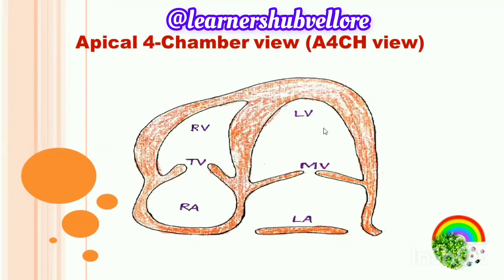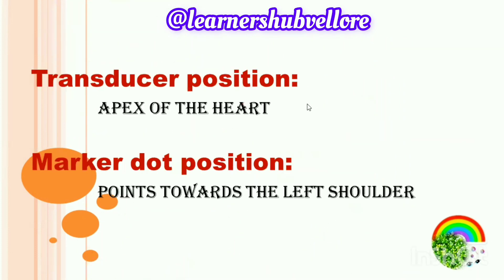A4CH VIEW | APICAL 4 CHAMBER VIEW | STANDARD ECHO WINDOWS (PART-4) | ECHOCARDIOGRAPHY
In this video we will see why standard echo views are used in the form of a diagnostic tool in examining the human heart.
This session throws light on A4CH view (Apical 4 Chamber) view.

ECHOCARDIOGRAPHY